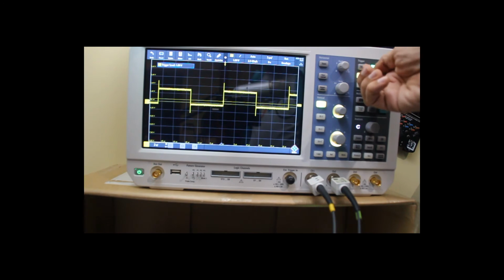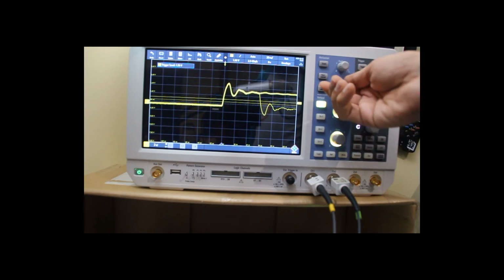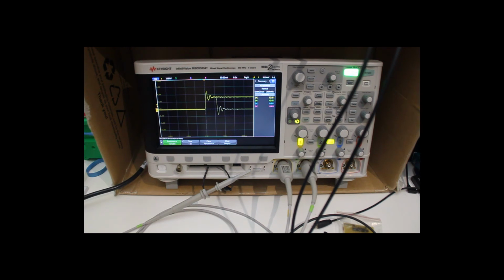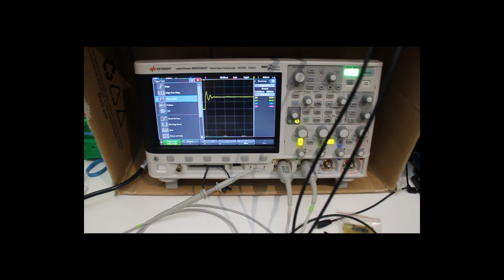msox3034t glitch capture